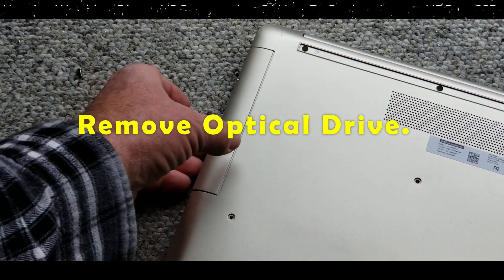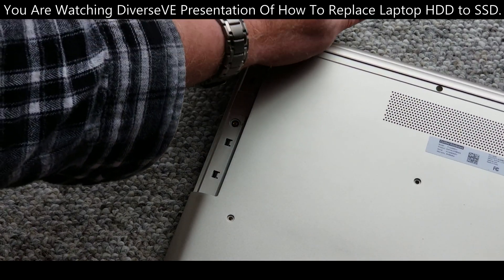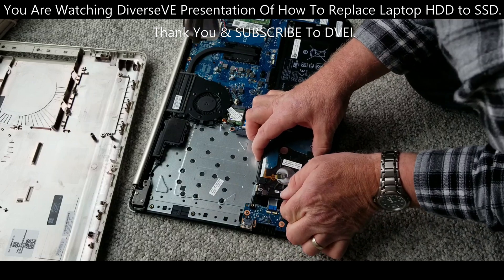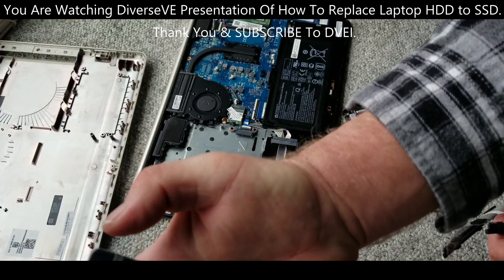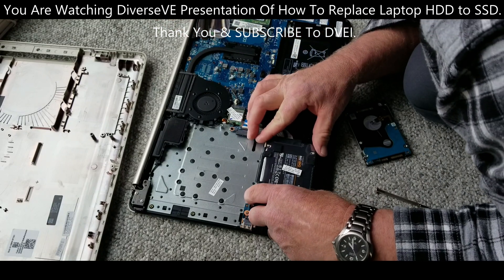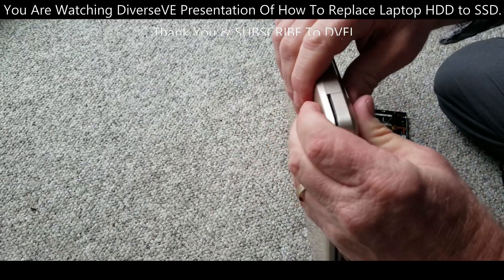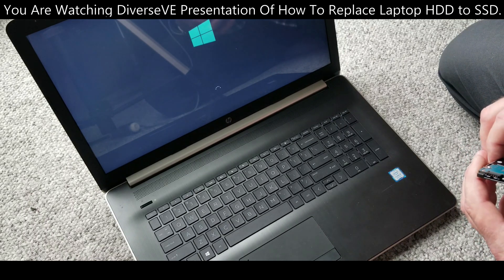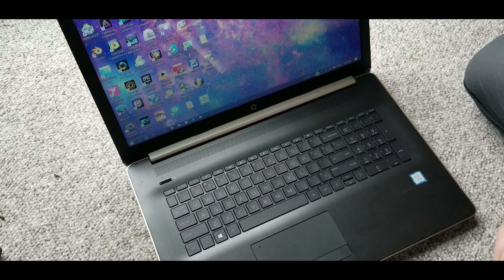DIY How To Replace HDD to SSD HP 17 by0053cl Laptop. Laptop Hard Disk Replacement to SolidStateDrive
Purchase SSD I installes in this video
 A short and quick no nonsense video on how to remove back cover from your HP-by0053cl laptop to get access to your hard drive, ssd, ram, and other hardware. In this video I am replacing my 5400RPM HDD to SSD, it was a huge difference on how fast the OS and other applications load.